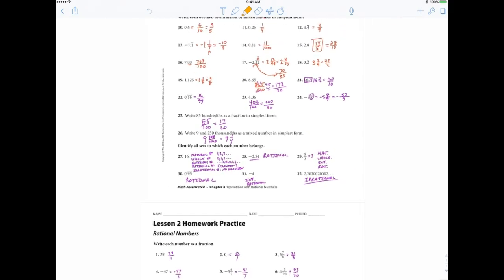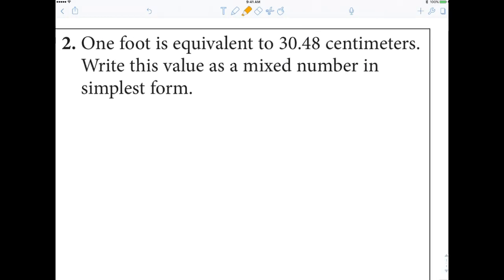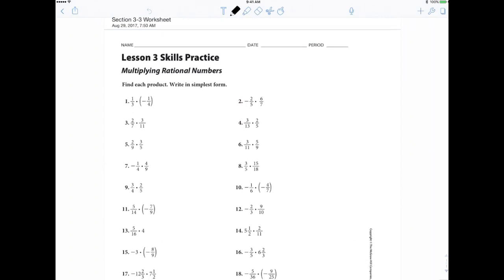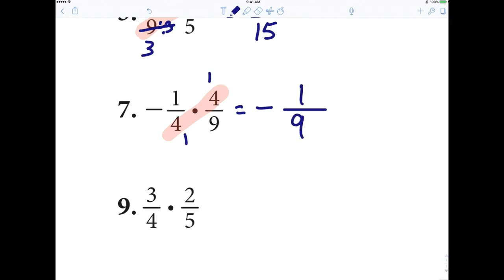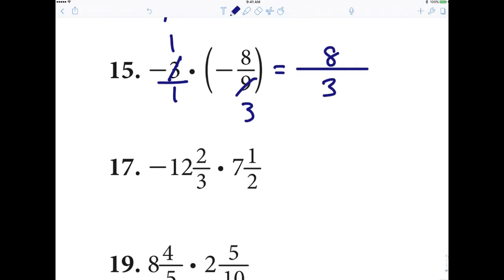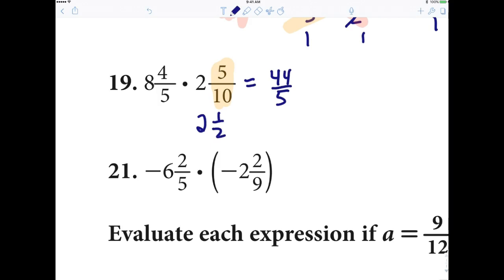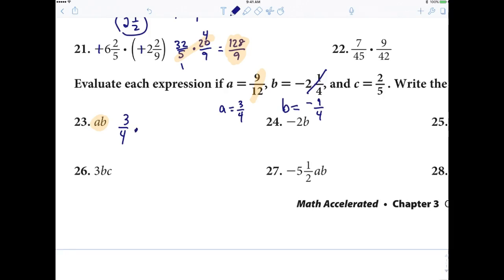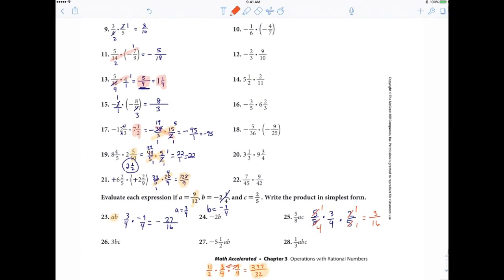Pre-algebra Section 3-3 odds